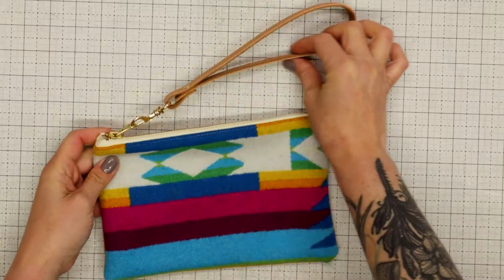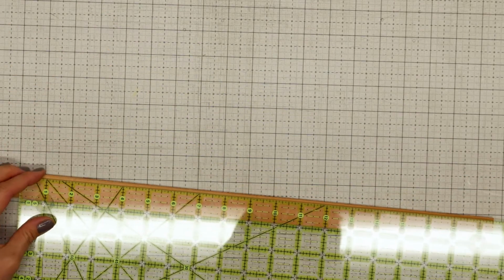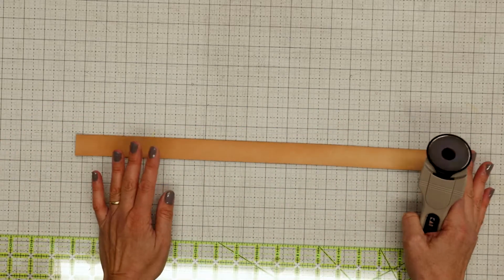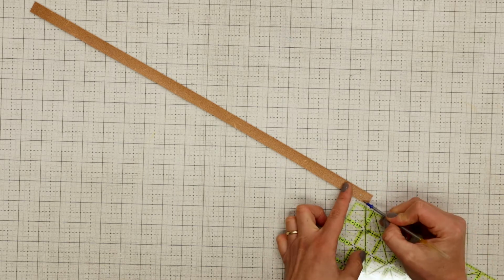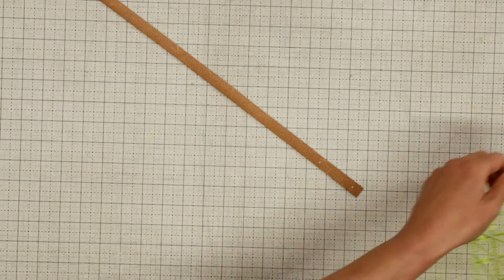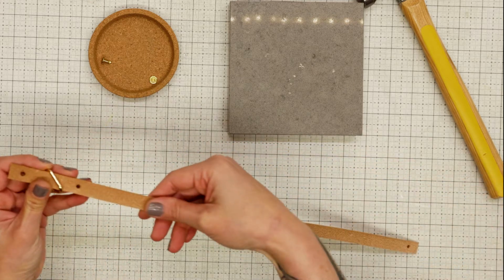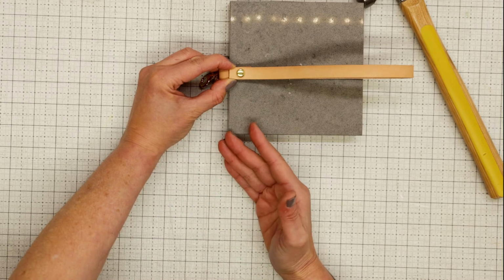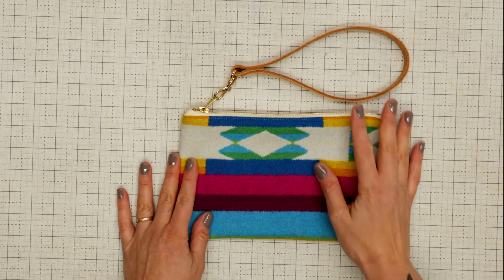How to Make a Leather Wristlet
Klum House founder Ellie Lum shows how to make a detachable leather wristlet to turn a regular zipper pouch into a cute clutch!

Turn your zipper pouch into a clutch with a detachable leather wristlet! Perfect for nights out on the town—or, you know, masked-up trips to the grocery store. The swivel clip makes the wristlet detachable, so you can strap on or strap off as the feeling strikes. Just a heads up: if you plan on adding a wristlet, you’ll want to forego the leather zipper pull in your kit. The wristlet attaches to the same hole in the zipper slider, so it’s not possible to have both. You can always cut it off or use a rivet removal tool, but better to save it for another project!

Klum House is a one-stop-shop for everything bag making!

you will need:
✔︎ (1) 1" 5–7 oz Leather Strip (that will be cut down to ½" wide):
✔︎⅛" Drive Punch with Cutting Board and Mallet (or a Rotary Punch):
✔︎ Metal Hammer (or Double-cap Rivet Setter + Dot Avil with Mallet to preserve roundness of rivet caps)